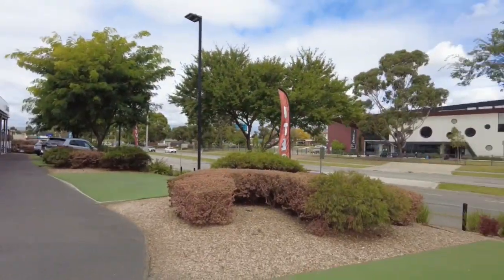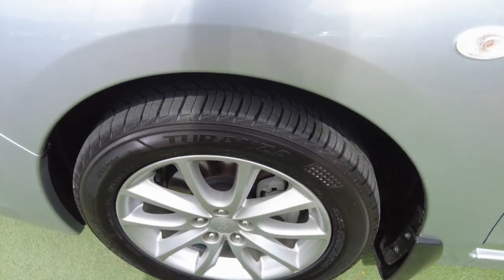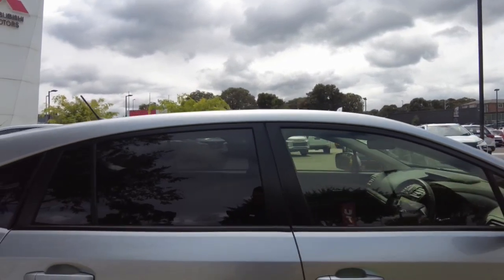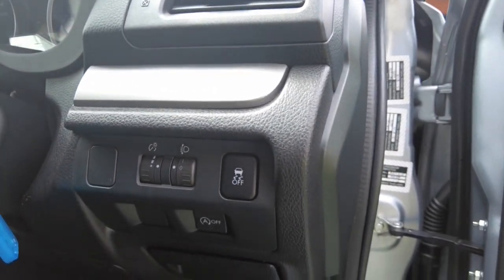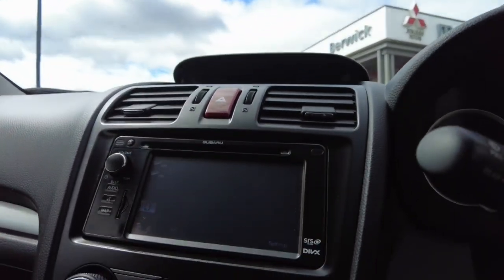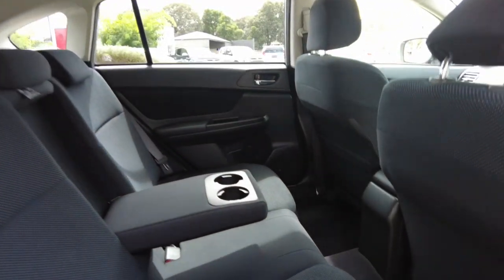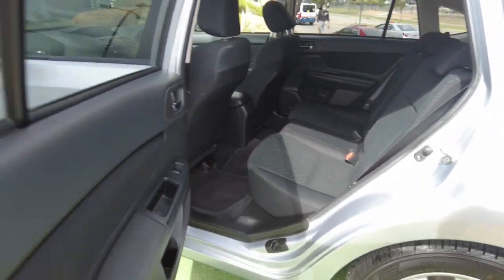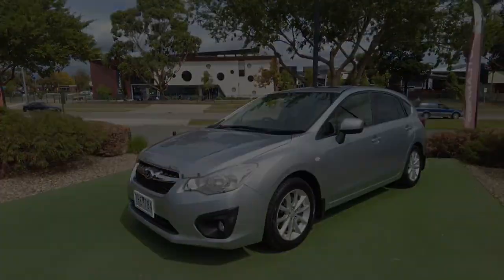2012 SUBARU IMPREZA Berwick, Dandenong, Frankston, Mornington, Melbourne, VIC U3638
Silver New 2012 SUBARU IMPREZA available in Berwick, Victoria at Berwick Mitsubishi. Servicing the Danendong, Franston, Mornington, Melbourne, VIC area.

Berwick Mitsubishi
20-32 Kangan Dr